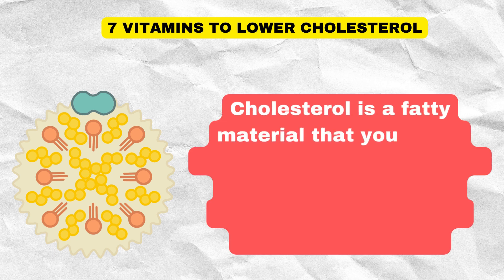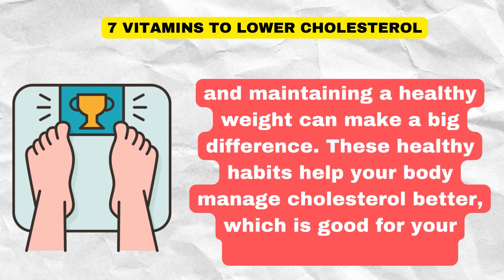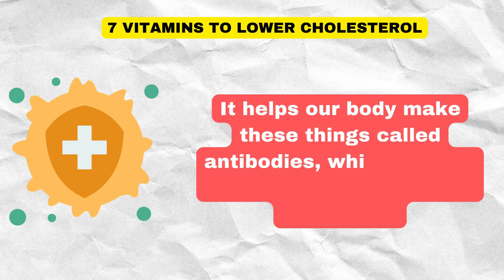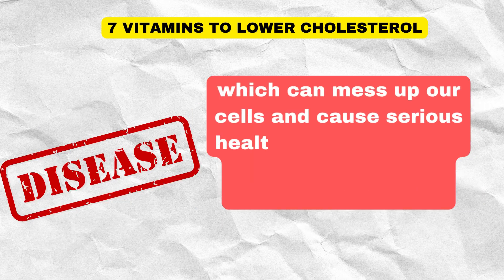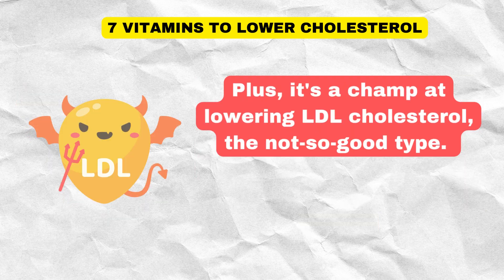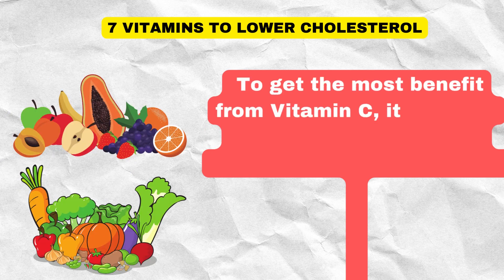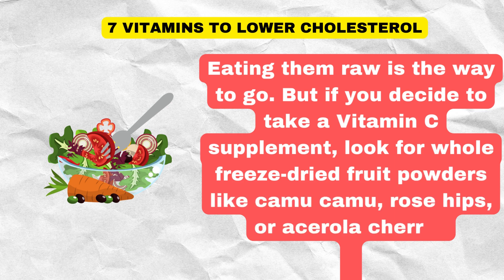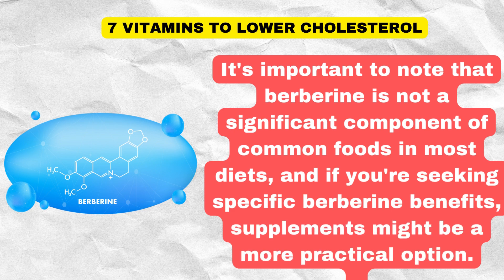7 Vitamins To Lower Cholesterol Naturally!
🌿 Discover the secrets behind cholesterol and its impact on your heart health. Cholesterol is a vital building block in your body, used for hormones, cell membranes, digestion, and tissue repair. It travels through your blood in carriers – LDL (Low-Density Lipoprotein) and HDL (High-Density Lipoprotein).

❤️ HDL, the good guy, acts like a taxi, picking up excess cholesterol and taking it to your liver for removal, promoting heart health.

🚫 Beware of sdLDL, smaller cholesterol particles that stick to artery walls, leading to plaque buildup and potential heart issues.

🌟 Unlock natural ways to maintain cholesterol balance and heart wellness through essential nutrients:

Vitamin B6: Boosts immunity, reduces LDL cholesterol, and fights inflammation.

Selenium: Acts as an antioxidant, supports heart health, and aids thyroid function.

Bile Acids (TUDCA): Enhances fat digestion, helps with gallbladder issues, and keeps cholesterol in check.

Phytosterols: Compete with cholesterol for absorption, normalizing cholesterol levels.

Vitamin C: Protects endothelial cells, reduces LDL oxidation, and regulates cholesterol metabolism.

Berberine: Controls LDL receptors, lowers blood sugar, and fights inflammation.

Folic Acid: Reduces LDL cholesterol, supports blood vessel health, and aids brain function.

🥦 Embrace a healthy lifestyle: Eat a balanced diet, exercise regularly, maintain a healthy weight, and avoid smoking.

🔍 Remember, this information is for learning purposes. Consult your doctor for personalized advice. Strengthen your heart and enjoy a healthier life with these natural strategies!